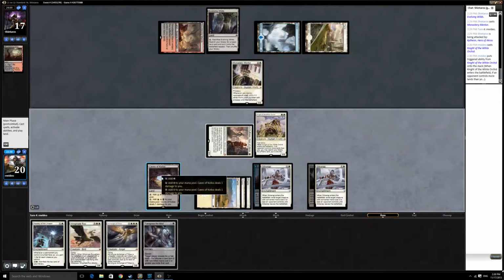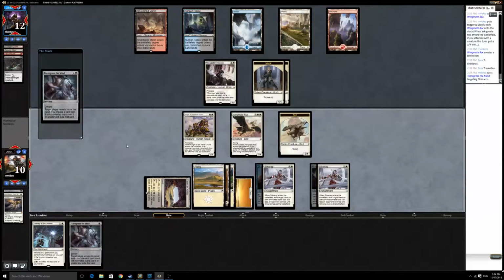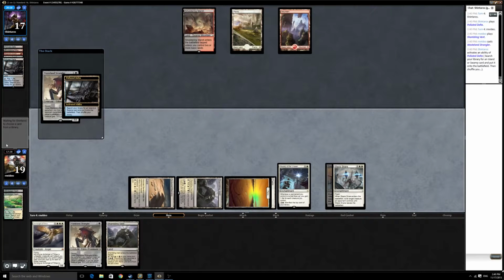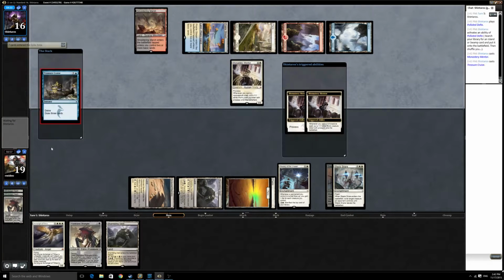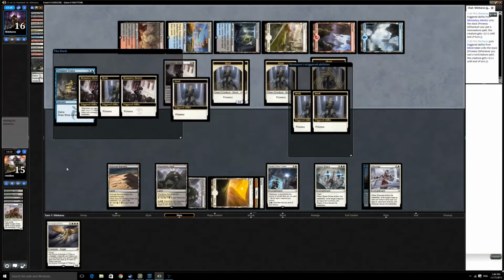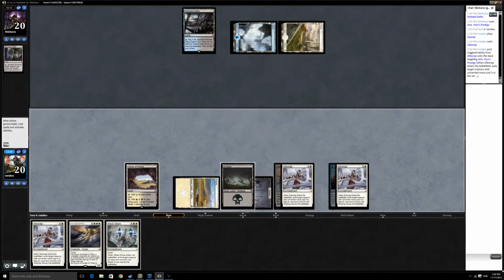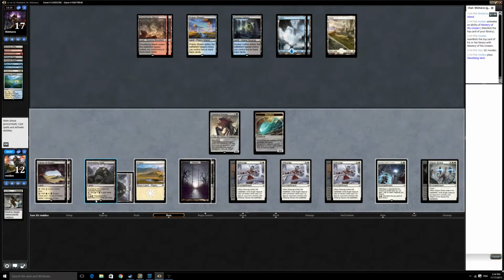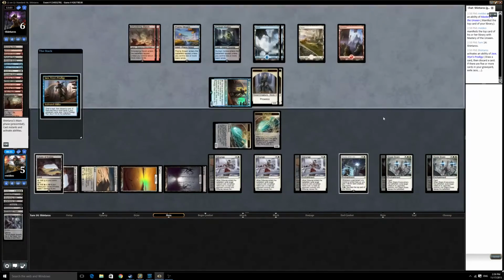Midweek Magic #4: BW Processors vs Dark Jeskai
This week on Midweek Magic I play my budget BW deck against one of the top decks in the Meta!